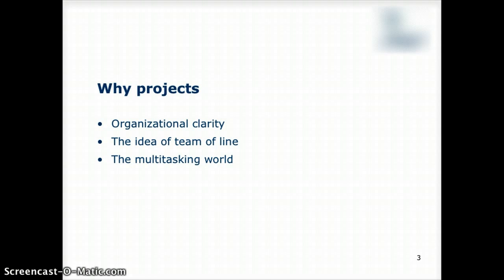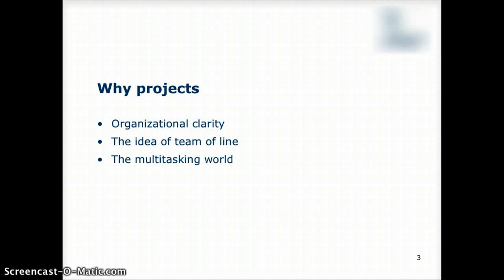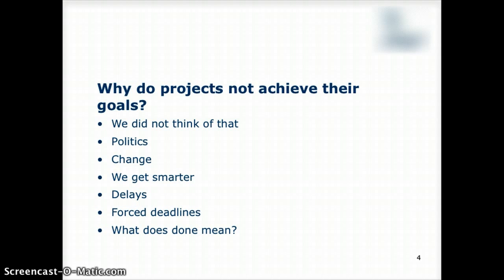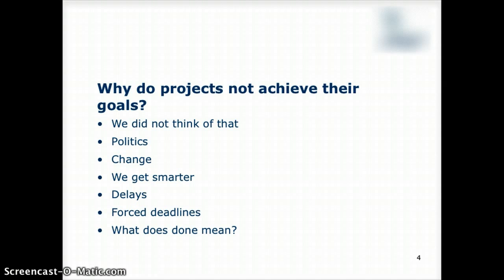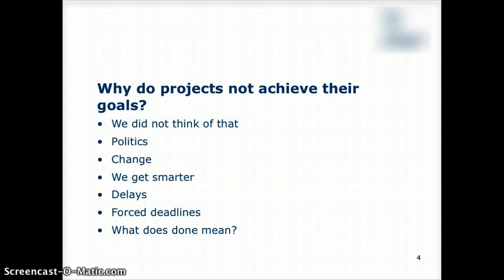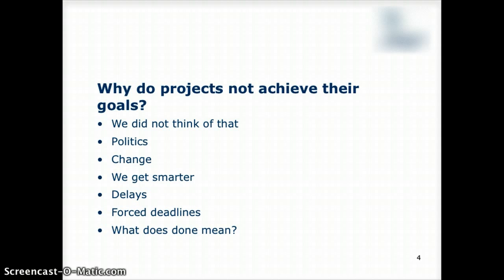Goal of project management